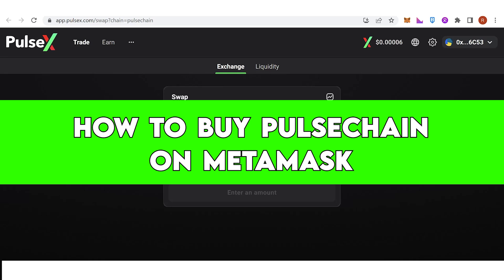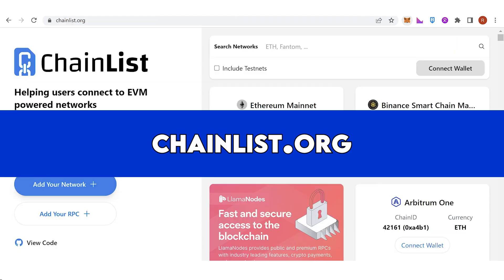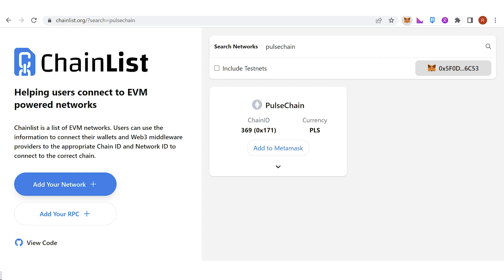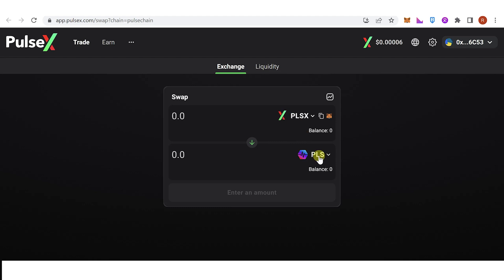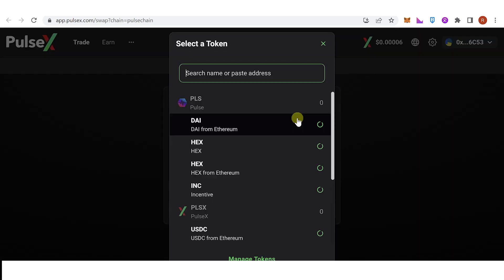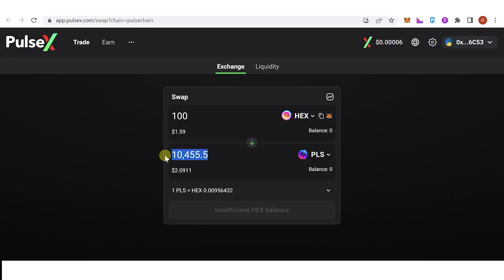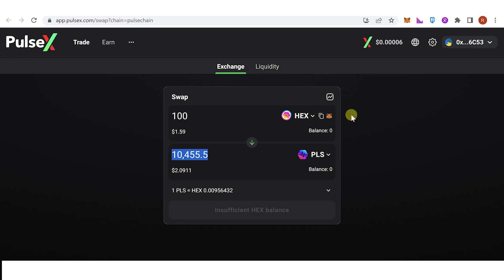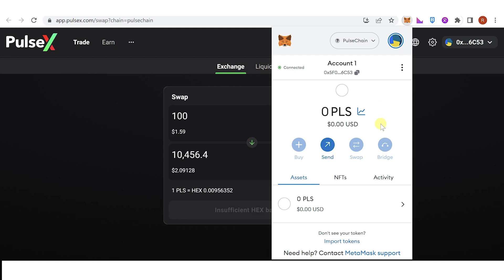How to Buy Pulsechain on Metamask (Step by Step)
Also, you can buy PulseChain tokens (PLS) on OKX. Don't have an OKX account yet?

In this quick video, I will show you How to Buy Pulsechain on Metamask step by step.

If you're looking to invest in Pulsechain, the first thing you need to do is add the Pulsechain network to your Metamask wallet.

In this tutorial we’ll show you step-by-step how to add the Pulsechain network to your Metamask

Step 1 - Adding Pulsechain to your Metamask Wallet

First, you need to open your Metamask wallet and click on "Ethereum Mainnet" at the top of the screen.

Once you click on it, a dropdown menu will appear.

In the "Custom RPC" section, you’ll need to add the Pulsechain network's details.

Cut to user entering the details - Network Name=Pulsechain, New RPC URL= ChainID=0x6c, Symbol=PULSE, and Block Explorer URL=

Once you've added all the details, click on "Save".

And that's it, you’ve now added the Pulsechain network to your Metamask wallet.

Step 2 - Buying Pulsechain on Metamask

Now that you've added the Pulsechain network, you can buy Pulsechain on Metamask.

To buy Pulsechain, click on the Pulsechain network in the top right corner of your Metamask wallet.

Next, click on the "Add Token" button.

In the "Add Token" section, you’ll need to enter the Pulsechain token address.

0xdD12e1a3aB679897a17279E99dBEf6b381e1dE6b

Once you’ve entered it, click on "Next".

You’ll then see the Pulsechain token details, click on "Add Tokens" to confirm.

And that’s how you can buy Pulsechain on Metamask using the Pulsechain network.

With this simple process, you can easily get into Pulsechain and start investing.